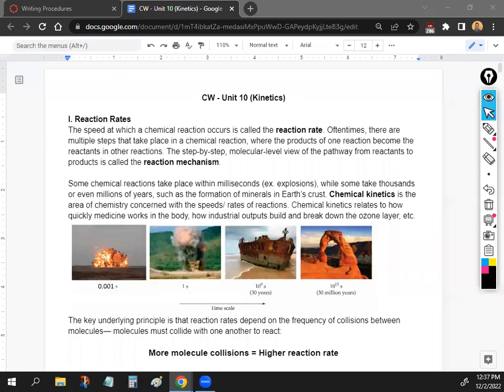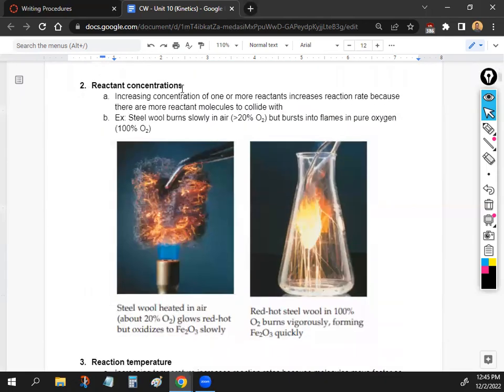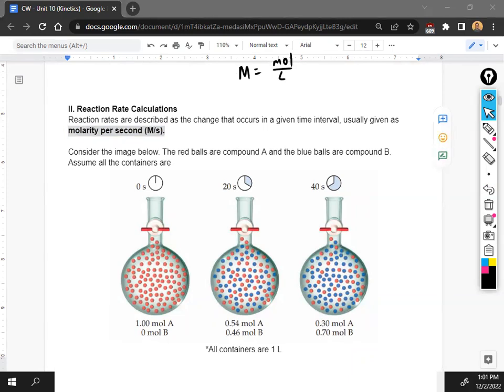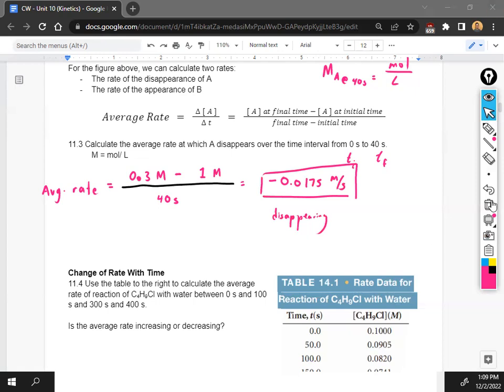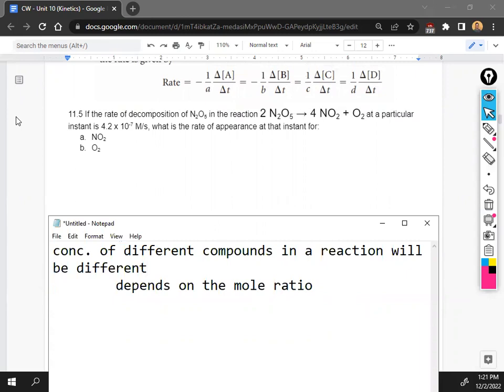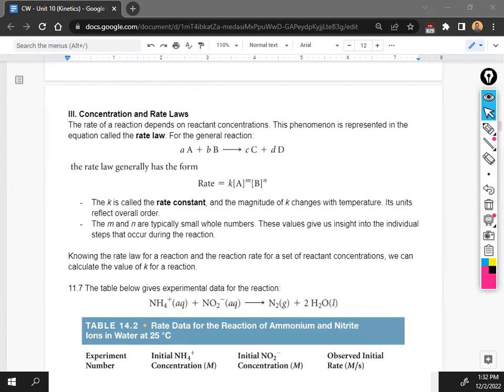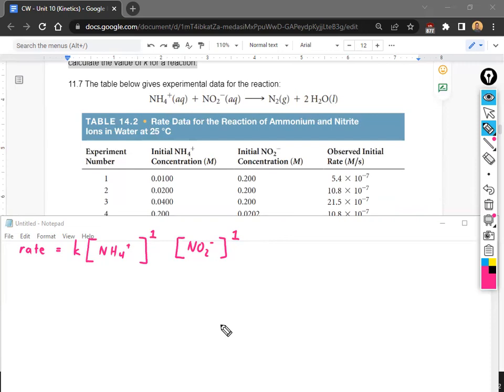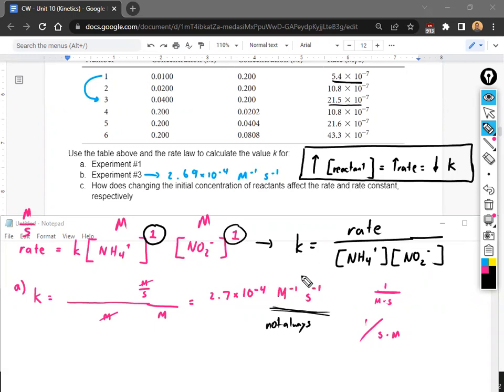AP Chem - Unit 10 Lecture 1 (Rxn Rates, Rate Constants) | Mr. Oh Chemistry